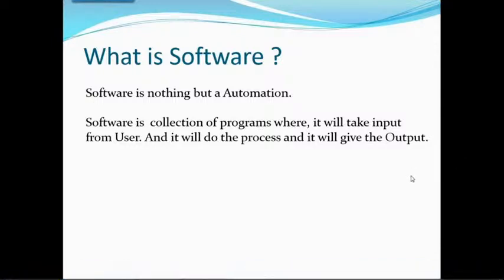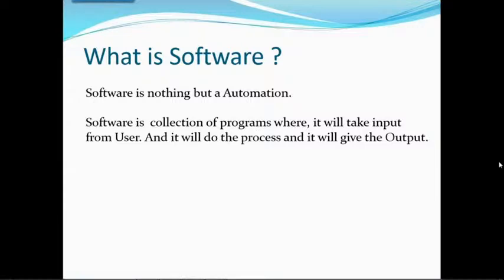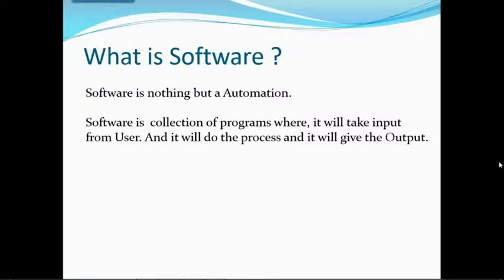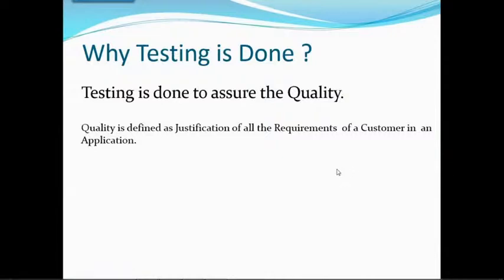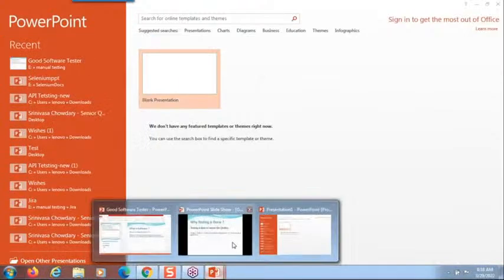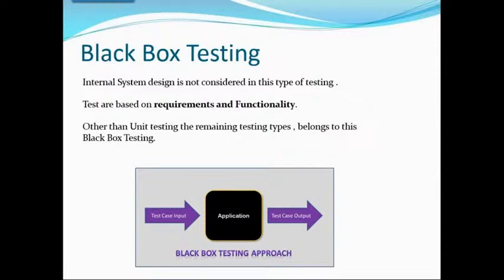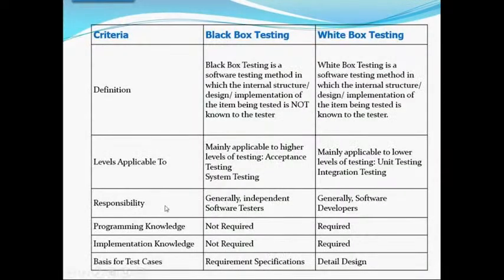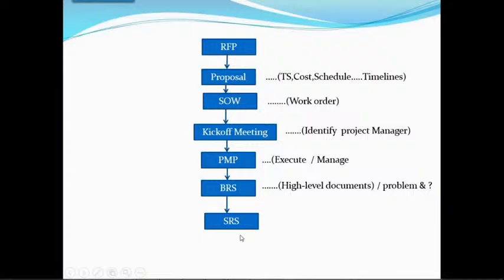MANUAL TESTING tutorials by Mr. Srinivas Sir